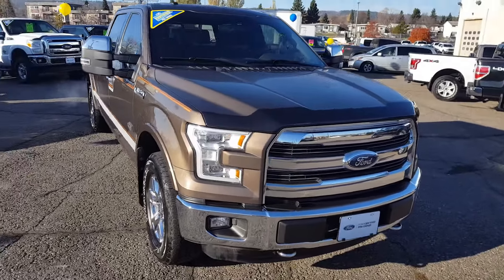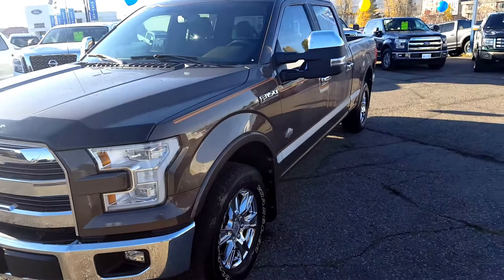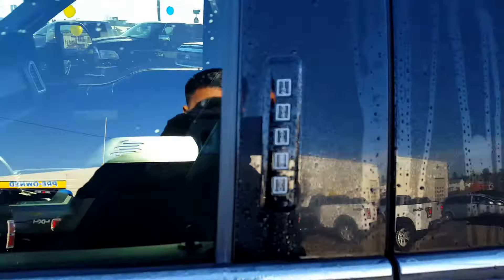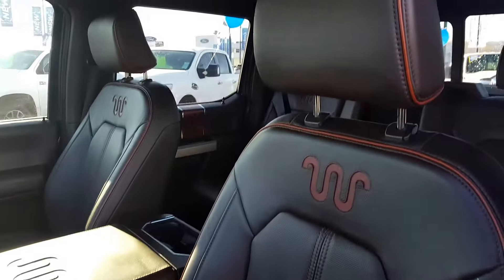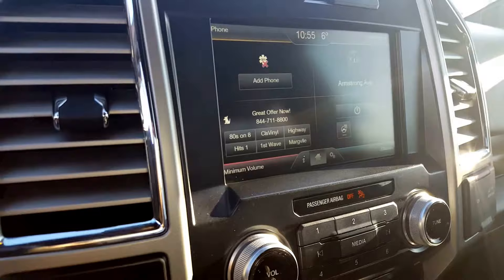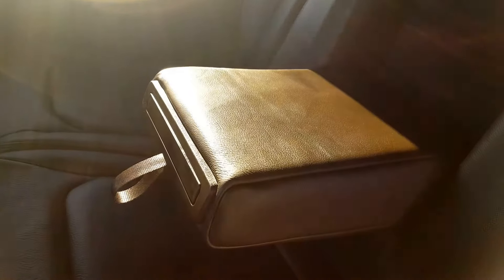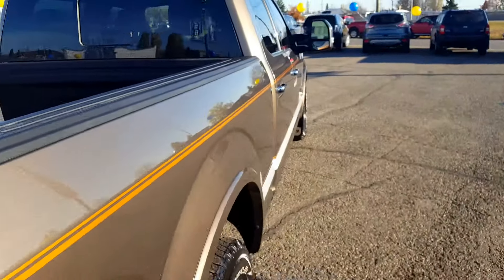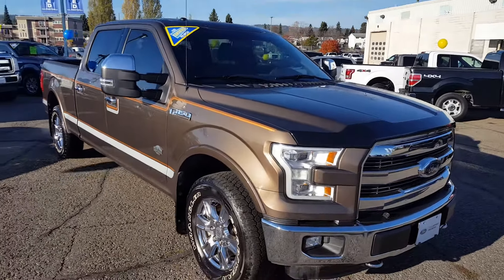2015 Ford F-150 Review Prince George BC - Prince George Motors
This Pre-Owned 2015 Ford F-150 is tough, durable, and equipped with comfort and performance features that are sure to please anyone in the market for a used pickup. Come in to our Pre-Owned Super Center today and see why this could be the perfect vehicle for you!  4 Dr / 4WD / 5.0L V8 Engine. See this Pre-Owned vehicle and many more Available upon media upload.